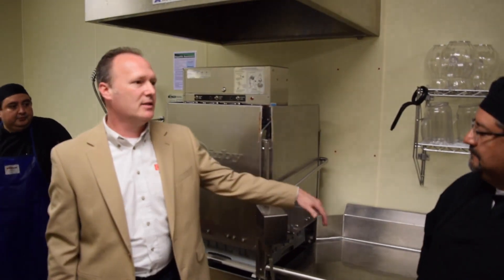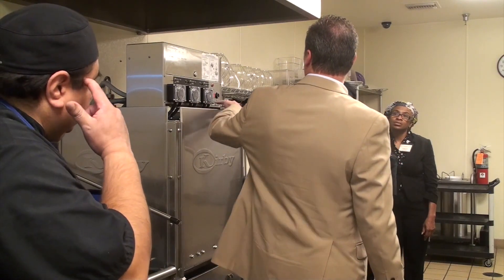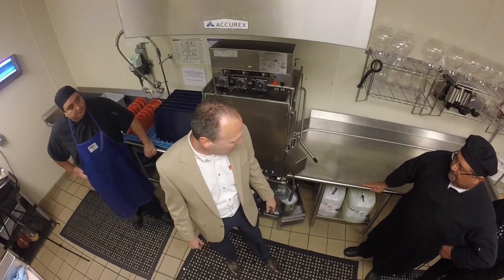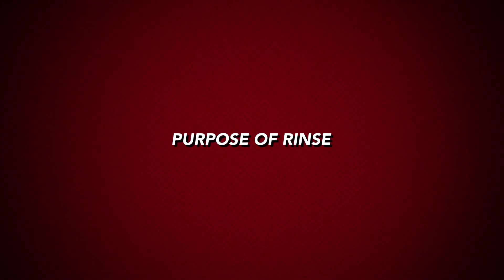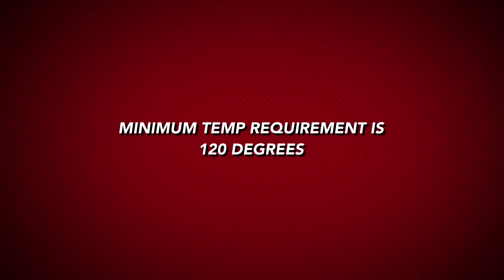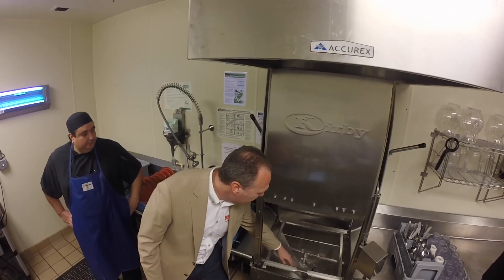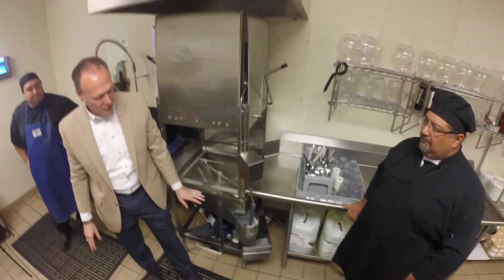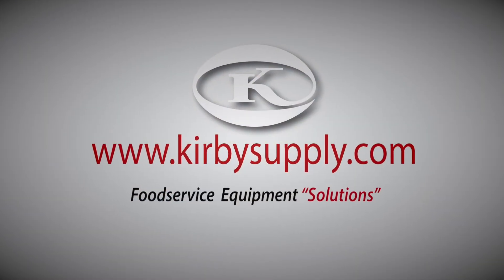Dishmachine 101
Learn about the operation, features and how to clean a Kirby dishmachine.